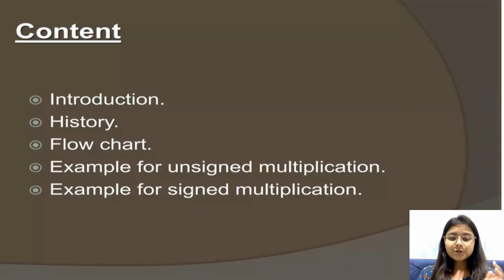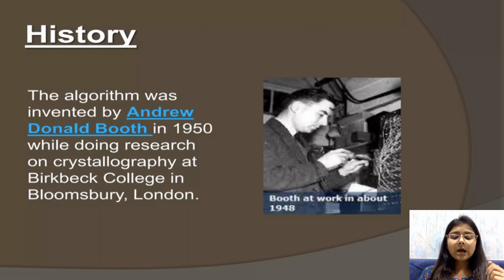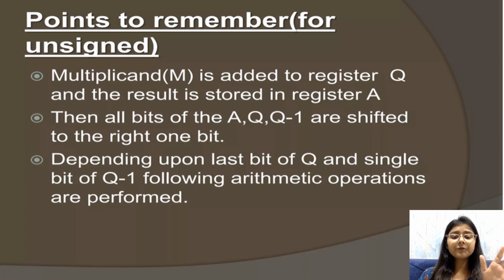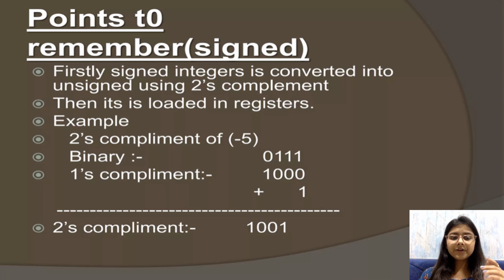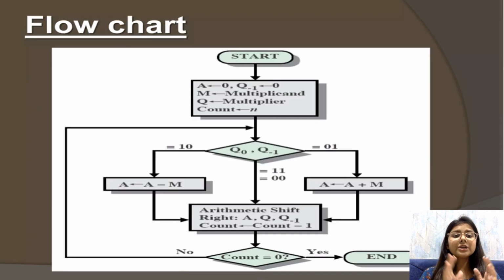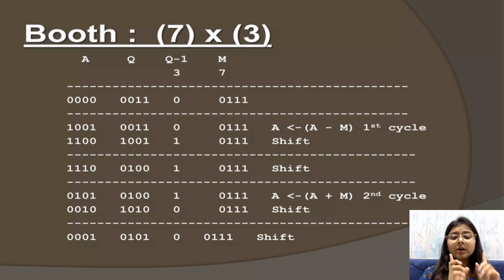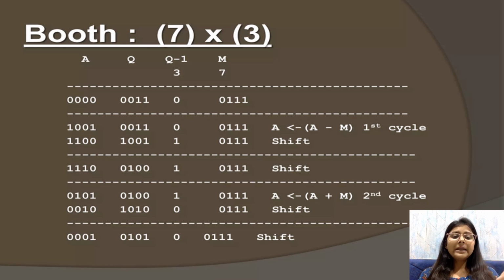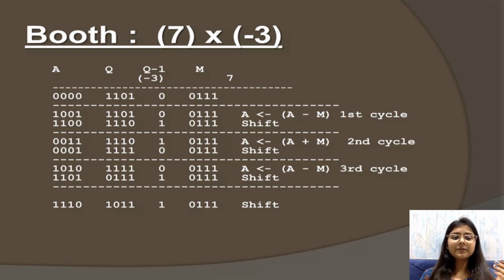Booth Algorithm for multiplication|Computer Organisation